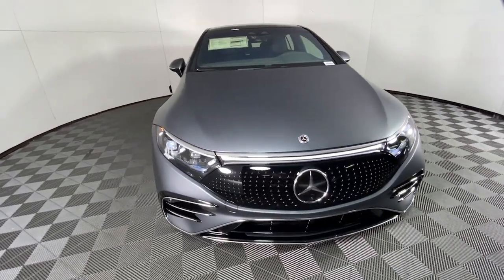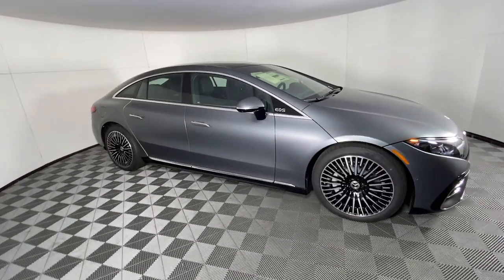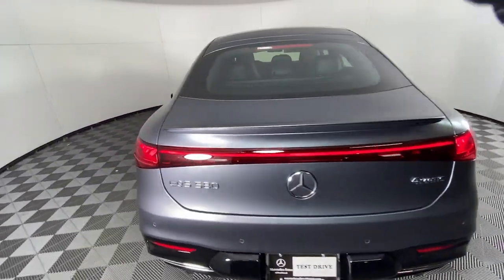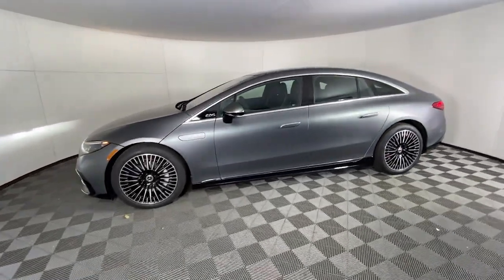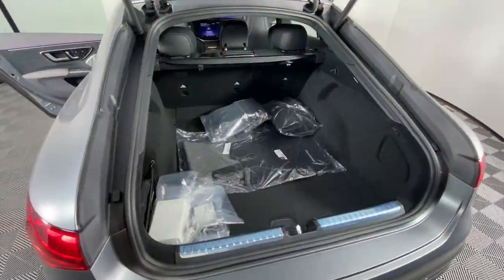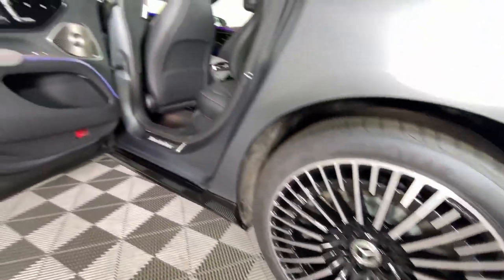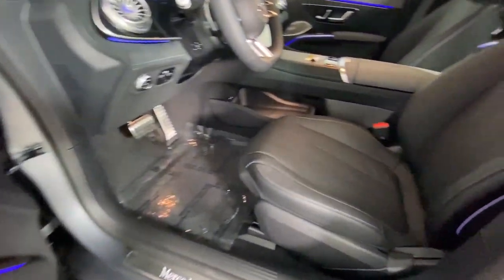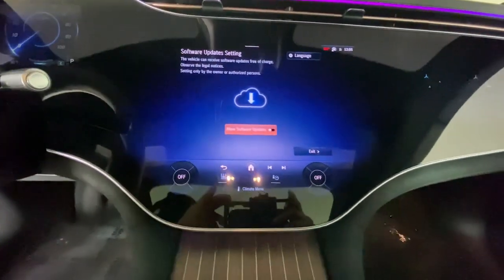2023 Mercedes-Benz EQS 580 GA Atlanta, Buckhead, Lenox, Pine Hills, Garden Hills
New 2023 Mercedes-Benz EQS 580 available at Mercedes of Buckhead located in 2799 Piedmont Rd NE, Atlanta, GA, 30305 and servicing the Atlanta, Buckhead, Lenox, Pine Hills, Garden Hills area.

Now is the perfect time to start a fresh new chapter in your travelling life. Take a closer look at this vehicle. Its design and features represent an outstanding value.  The following are some of this vehicles highlighted options: Apple Carplay/Android Auto, Panoramic Roof, Navigation System, Keyless Entry, Premium Sound System, Power Liftgate, Power Passenger Seat, Heated Mirrors, Woodgrain Interior Trim, Dual Zone A/C. Smooth, sporty style was never so smart. See for yourself when you take a test drive. Our professional staff looks forward to giving you excellent service!

Additional Comments
Mercedes-Benz of Buckhead is pleased to offer you this impressive 2023 Mercedes-Benz EQS generously equipped and finished in beautiful Greywith Leather. Advertised price excludes all official government fees and taxes dealer fees and customer-selected options. Please inquire about our Star Elite and Loyalty Rewards Programs. You may also be eligible for additional incentives so please contact your Mercedes-Benz of Buckhead Sales Professional for more information.\n2023 Mercedes-Benz EQS 580 Grey\n\n\n91/92 City/Highway MPG\n\nAs a family-owned enterprise Mercedes-Benz of Buckhead prides itself in offering you exceptional customer service.Our Mercedes-Benz Certified sales staffs goal is to treat you to the most enjoyable efficient and transparent purchase experience enhanced by our convenient Buckhead location and extensive selection of weather-protected new and pre-owned Every new Mercedes-Benz comes with the peace of mind associated with 24/7 Roadside Assistance throughout its warranty period the industrys highest consumer confidence ratings and the quality comfort and safety you expect from the worlds first car manufacturer.